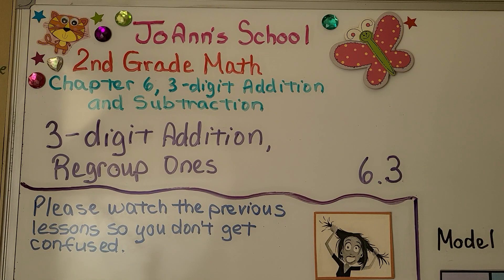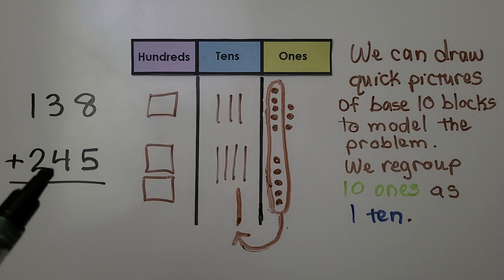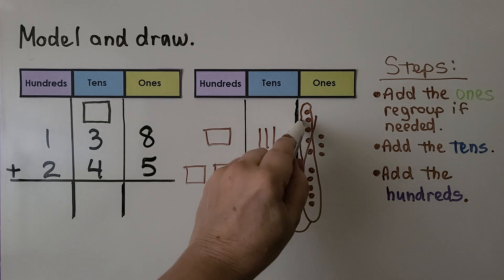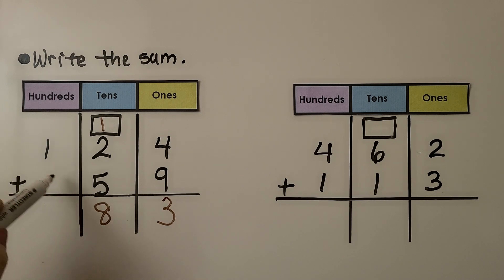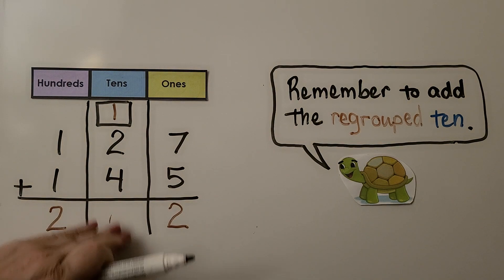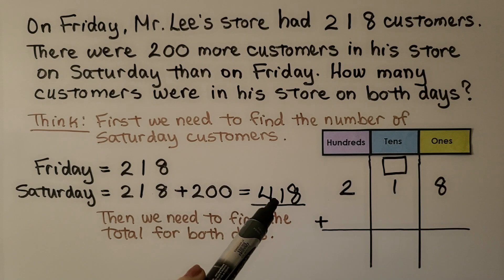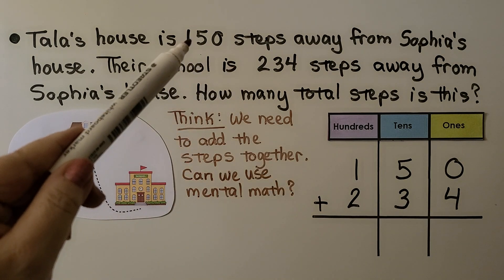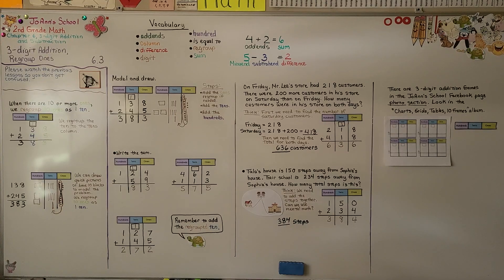2nd Grade Math 6.3, 3-digit Addition, Regroup Ones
When there are 10 or more ones, we regroup 10 ones as 1 ten. We regroup the 10 to the Tens column. We can draw quick pictures of base 10 blocks to model the problem. We solve two word problems that involve 3-digit addition.  See the link below to go to the JoAnn's School Facebook page photo section in the "Charts, Grids, Tables, 10 frames" album for printable addition frames.